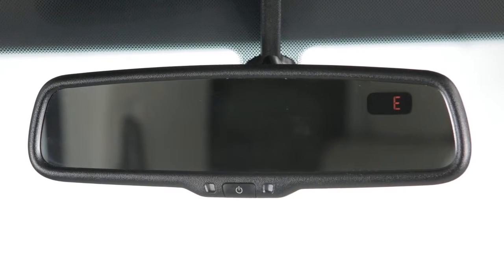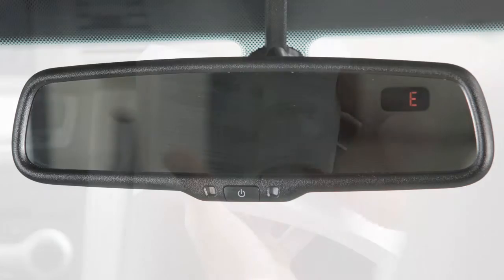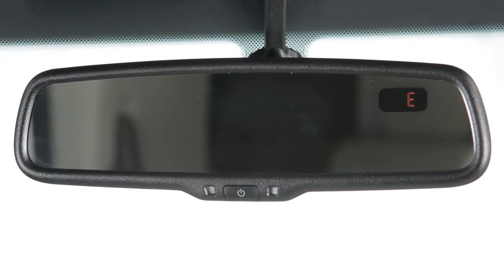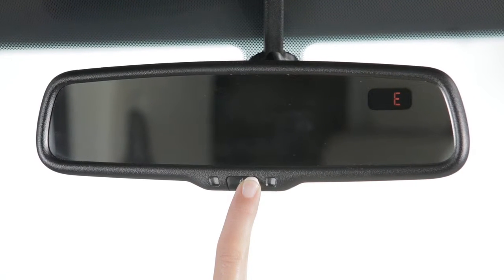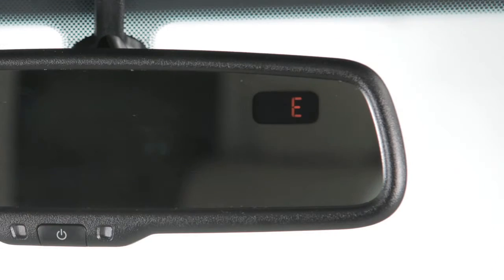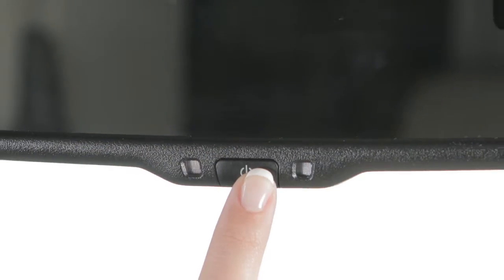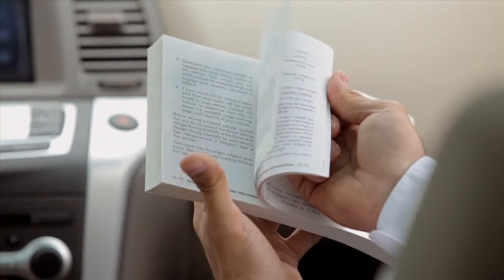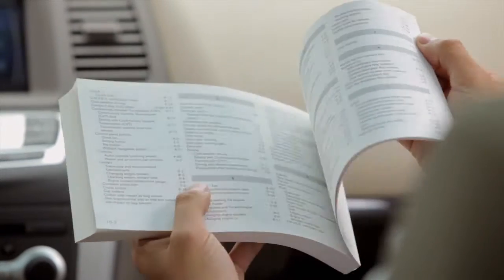2016 Nissan NV Passenger Van - Automatic Anti-Glare Rearview Mirror (if so equipped)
This is one of the available rearview mirrors for your vehicle. If your vehicle is equipped with a different rearview mirror, see your Owner’s Manual for additional information.

Your vehicle’s rearview mirror may have a feature that enables it to detect glare and automatically dim the mirror surface.

Press and hold this button for 8 seconds to turn the anti-glare feature ON or OFF.

If so equipped, your mirror has a built in compass indicating in which direction your vehicle is traveling.

Press this button for one second to turn the compass display ON or OFF.